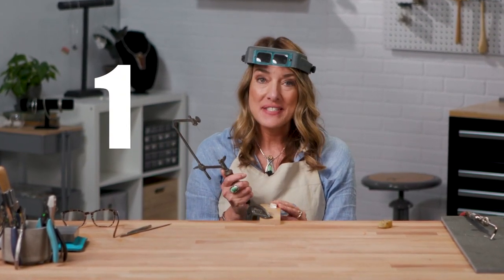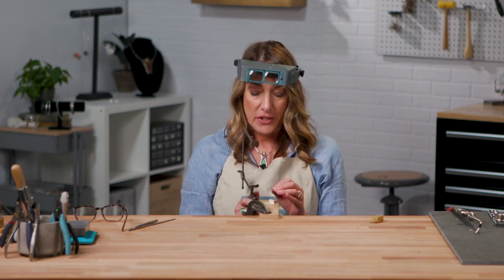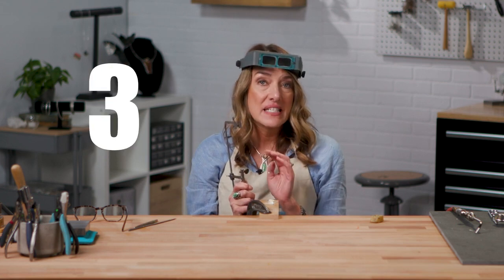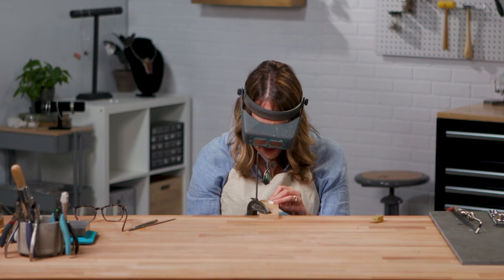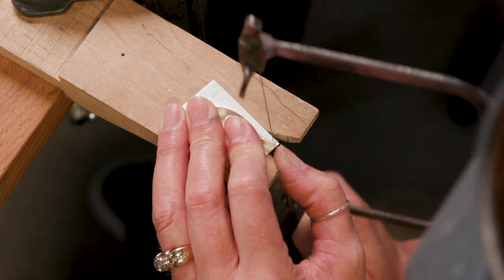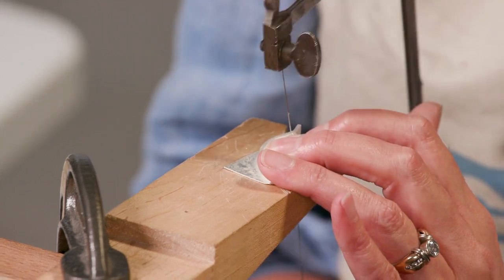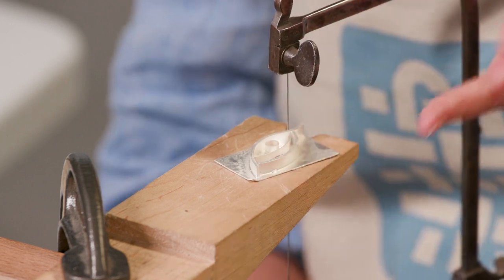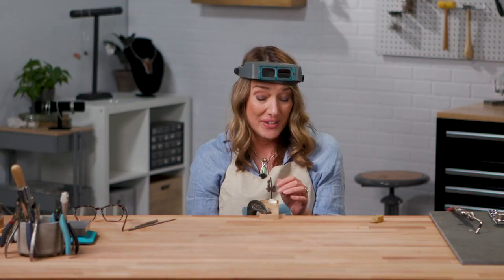3 Tips for Using a Jeweler's Saw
Julie Sanford is here with three great tips for using a jeweler's saw. Sawing requires precision and practice to achieve accurate cuts in various materials.

Before starting, make sure the blade is properly tensioned by adjusting the saw frame’s tension screws. A loose blade can lead to wobbling and inaccurate cuts, while an overly tight blade can lead to blade breakage. Be sure to wear safety glasses when cutting metal.

This quick video is just a taste of what you’ll learn in her new Artful Metalsmithing video workshop collection

You'll learn more about sawing as you make an open box pendant in this video You'll use metal wire and sheet to fabricate an eye-catching open box pendant that's perfect for filling with stone chips or whatever material you choose.

You can also take her Stone Chip Inlay workshop to learn how to make your own stone chips for epoxy inlay and her Three Custom Chains workshop to learn how to make three types of bar chains. Each workshop is available individually, or get all three videos in the collection.